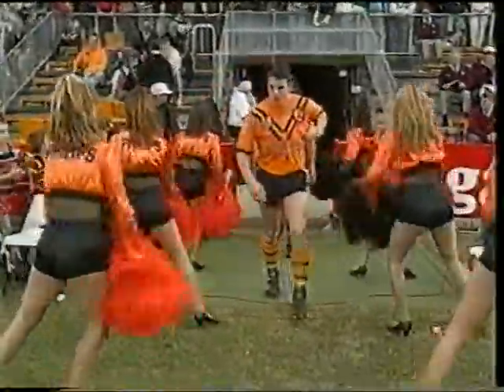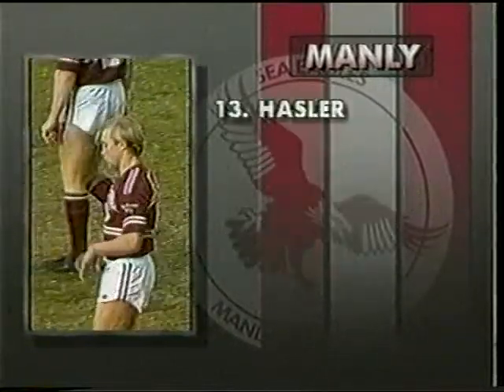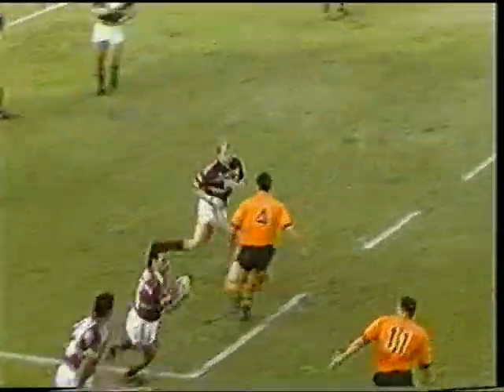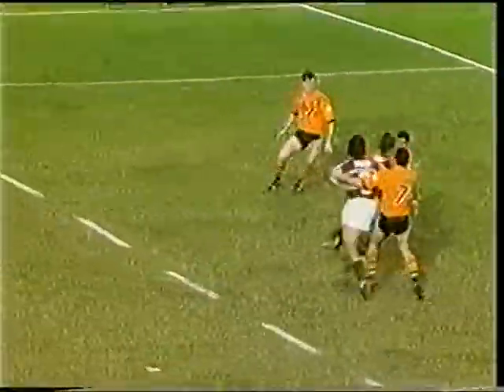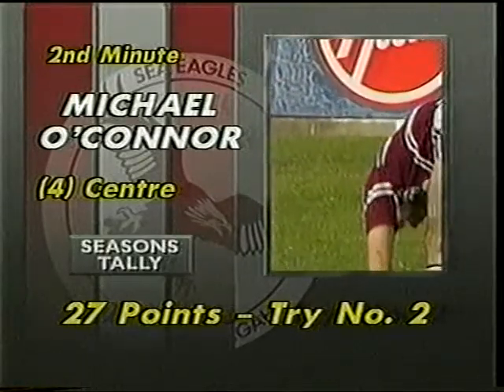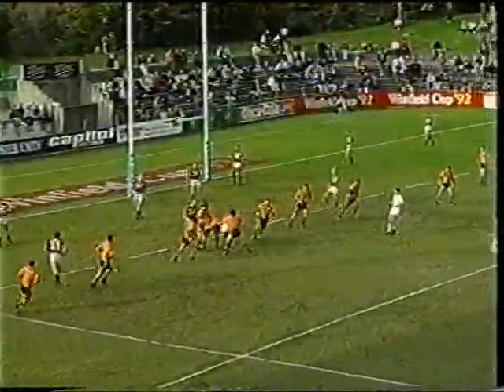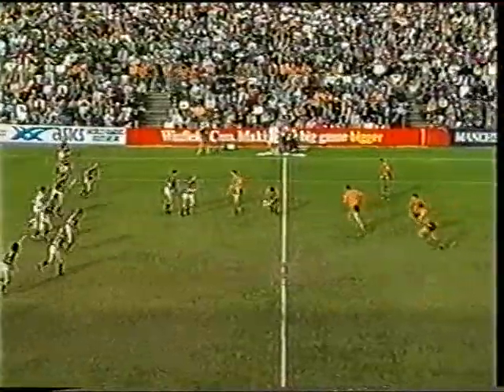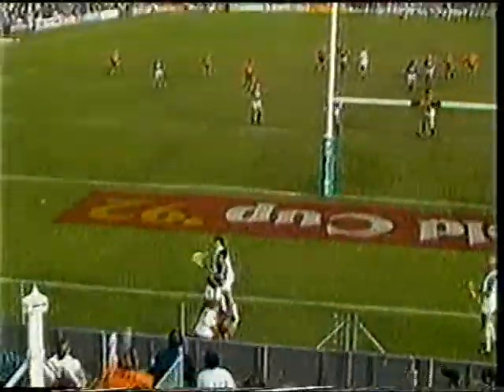Aussie League 1992 Game P1